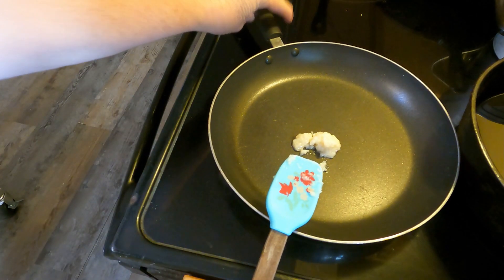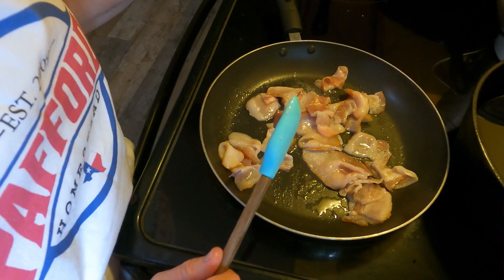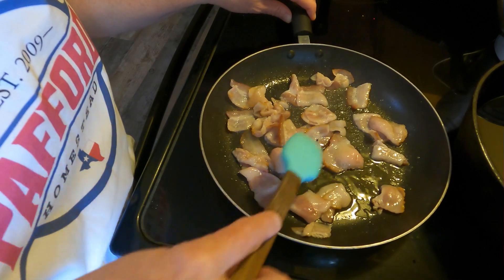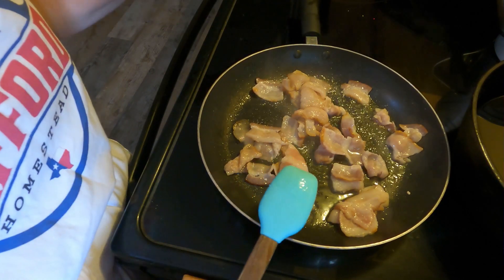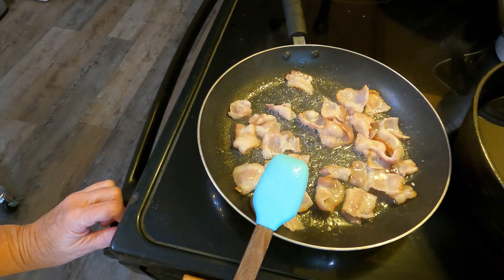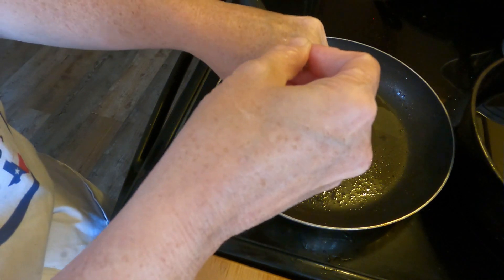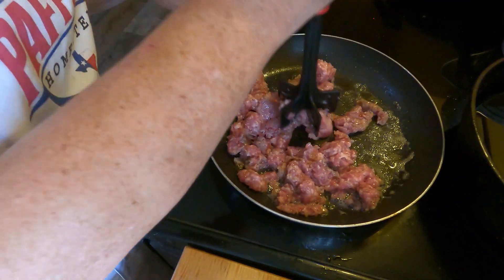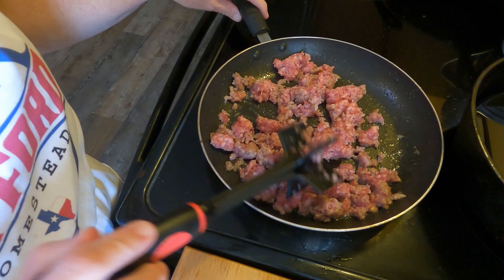How to make a Pancake Sheet pan Recipe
Fan Mail:
Charles and Brandy Pafford